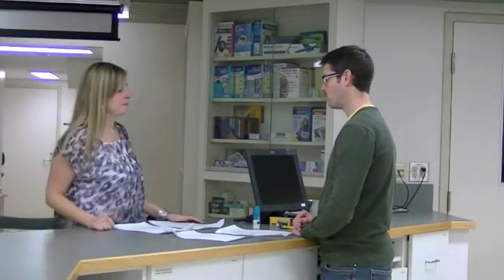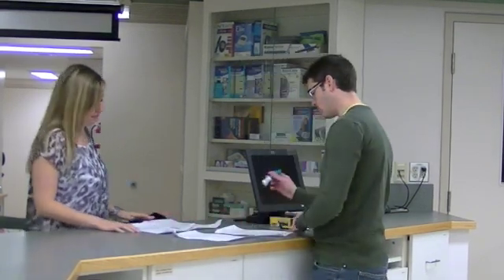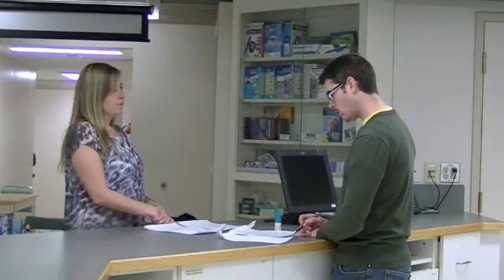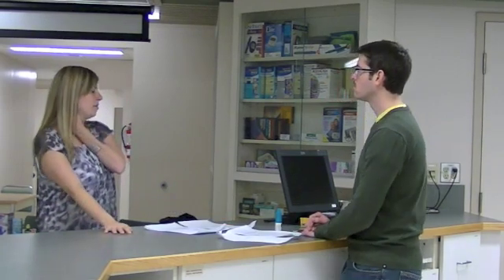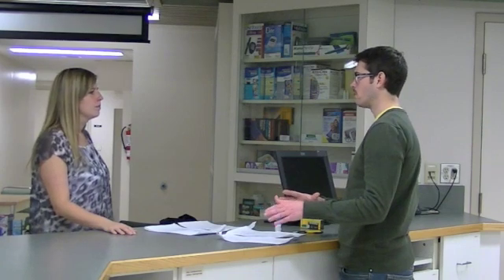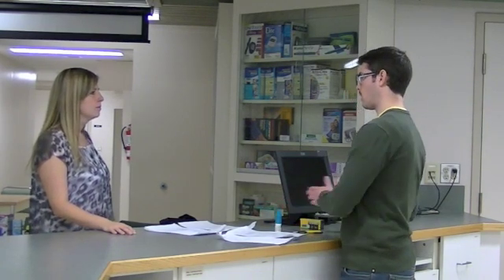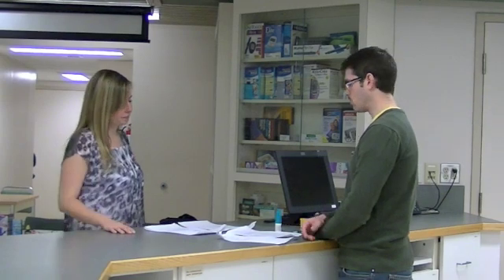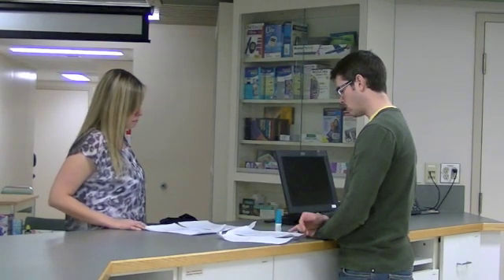Pharmacist OSCE interview scenario - new Rx for Nasonex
A pharmacist counsels a patient who is getting a new prescription for Nasonex.  Created for pharmacy students studying for qualifying exams and OSCEs.